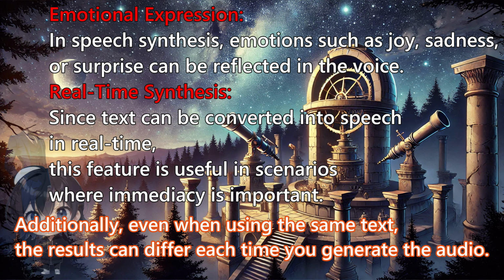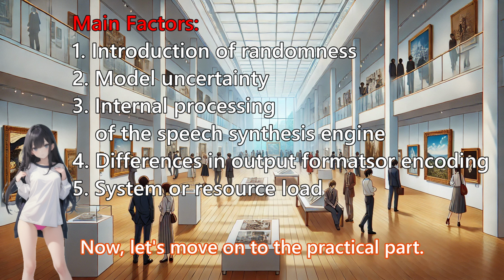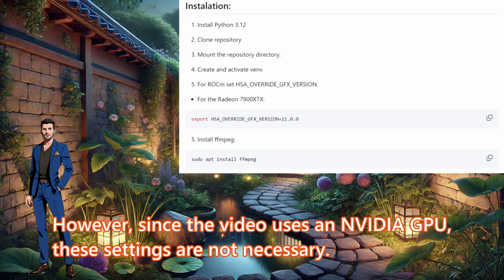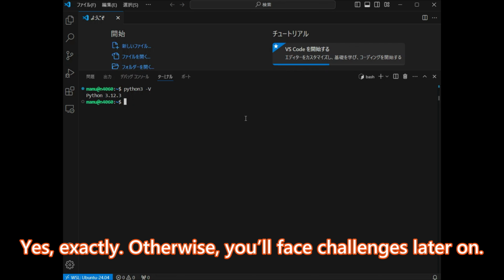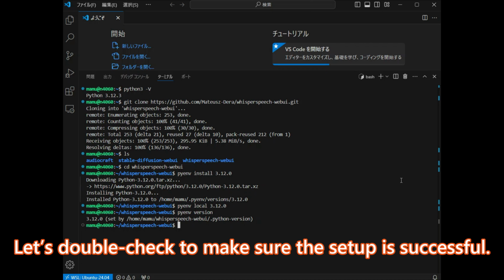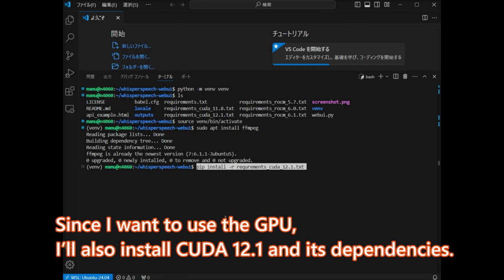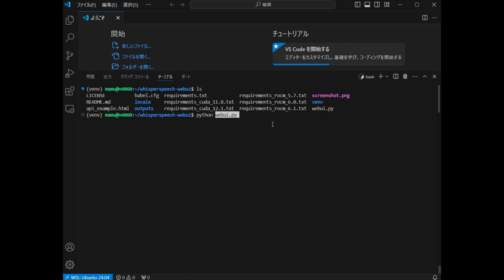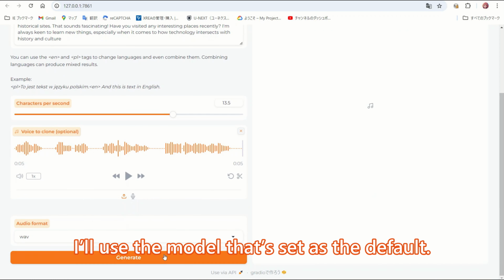Whisper Speech - Convert Text to Speech Easily in Your Browser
In this video, I introduce Whisper Speech, a tool that allows you to easily convert text to speech right from your browser. Whether you're creating narration or producing audio content, this tool makes it simple and efficient. No need for complicated setups—just input your text and select a voice!

Key features of Whisper Speech:

Text-to-Speech Conversion: Convert text to audio with just a few clicks.
Voice Cloning: Generate audio that mimics a specific voice by using a sample.
Emotional Expression: Add emotions like joy or sadness to the synthesized speech.
Real-Time Synthesis: Create audio instantly for real-time use.
Customizable Voice Models: Train your own voice models for tailored output.
Speech Speed and Style Adjustments: Control the speed, pitch, and tone for more natural or customized speech.
In this video, I demonstrate how to use Whisper Speech in a practical scenario. I also show you how to install FFmpeg and set up the environment in Windows and WSL (Windows Subsystem for Linux). If you’re working with audio or text-to-speech applications, this video will give you a head start!

Useful Links:
Detailed Explanation